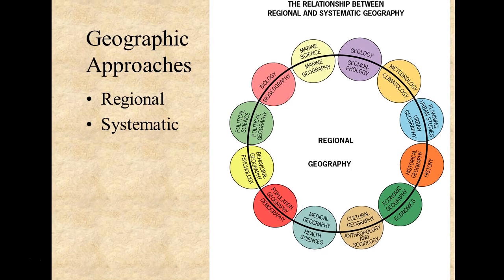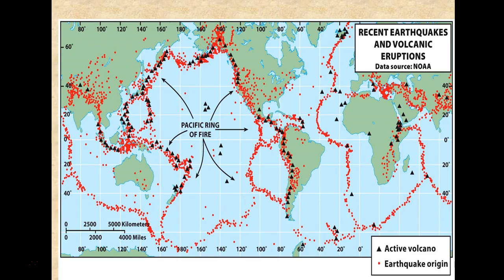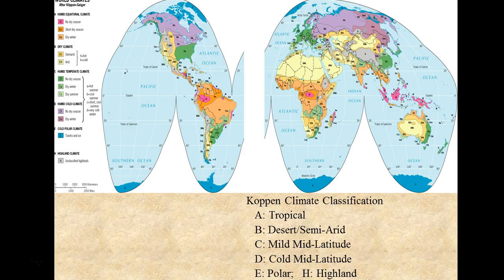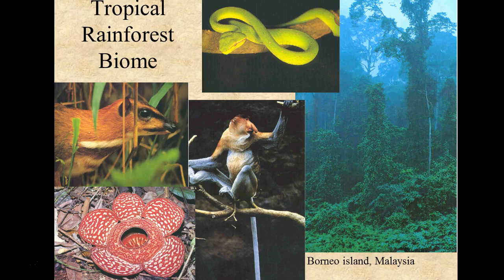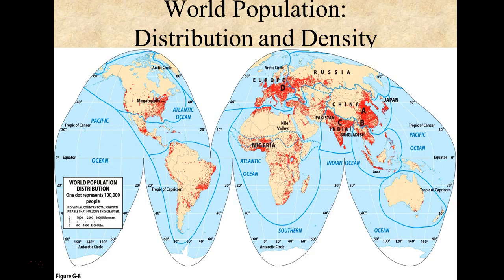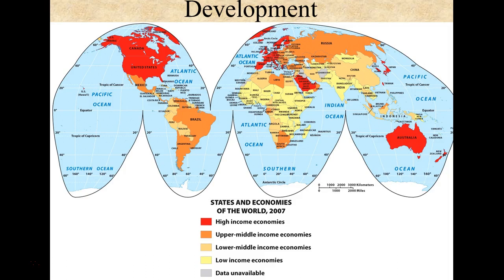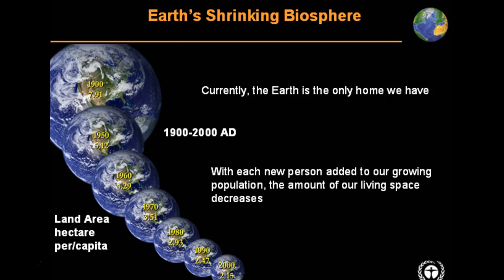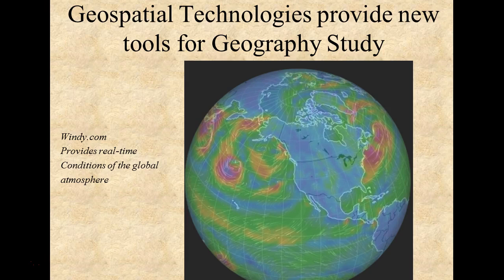Intro World Regional, P1 (GEOG 8)